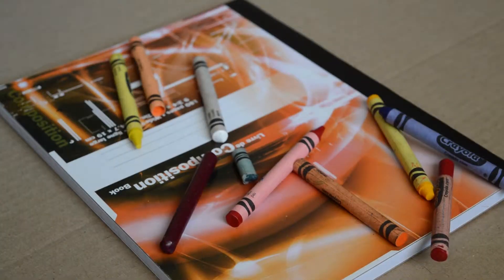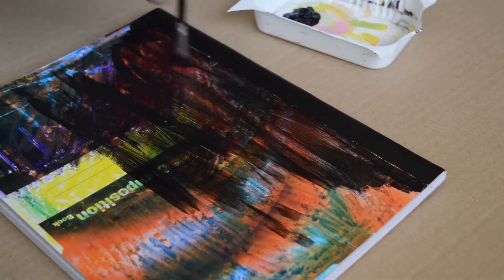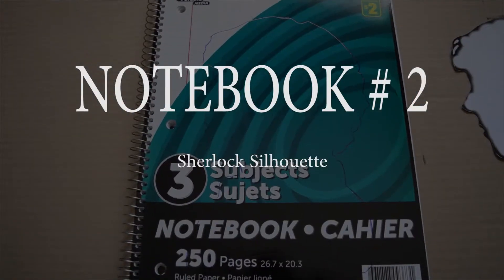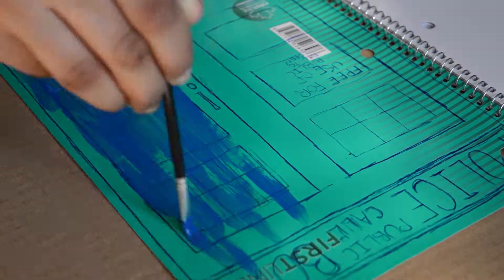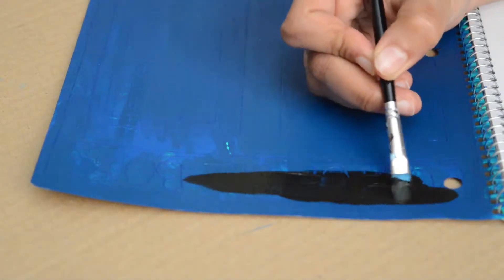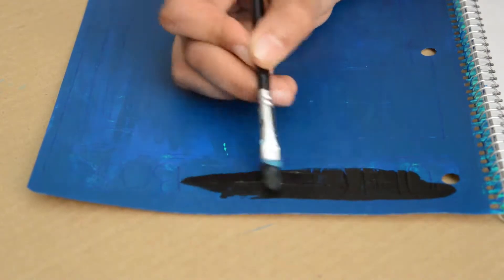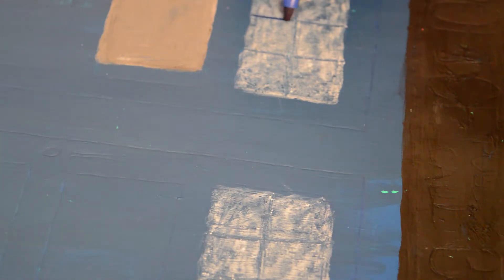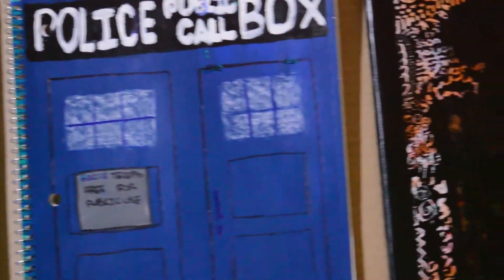BACK TO SCHOOL NOTEBOOKS | Fandoms & Scratch Pads!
Learn how to make your own fandom diy notebooks! Place your fandoms onto your notebooks and show your own pride!